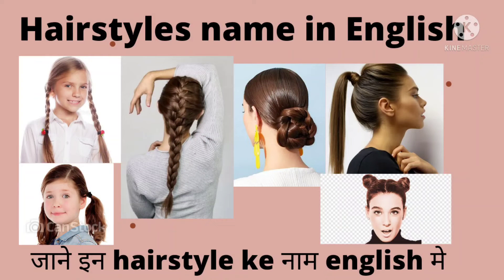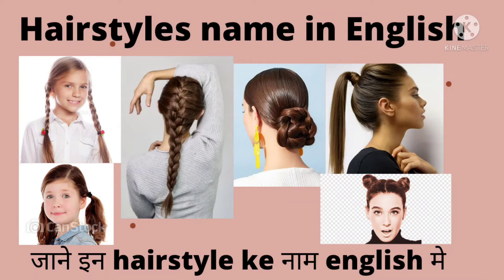hairstyles name in English english dailyenglish IMPROVE ENGLISH WITH PURI